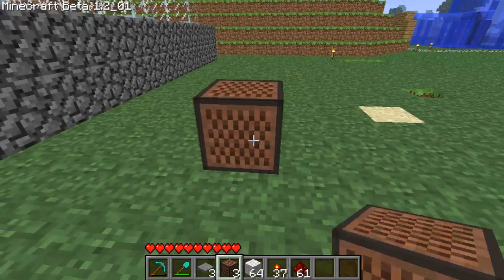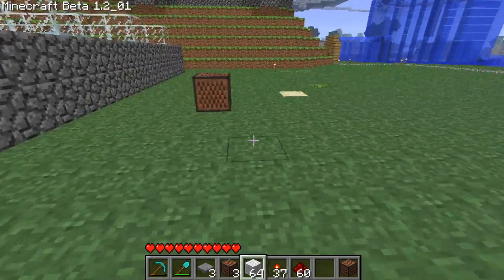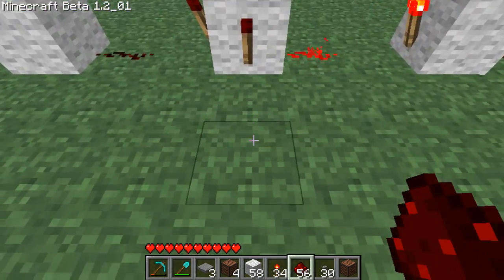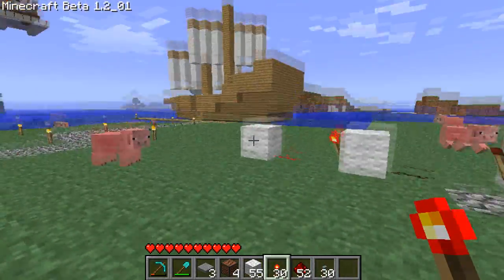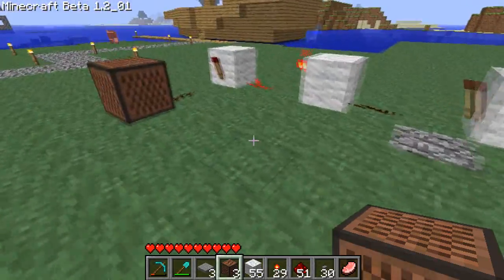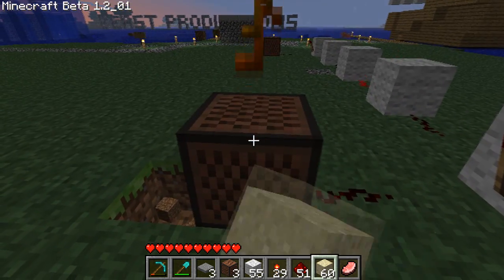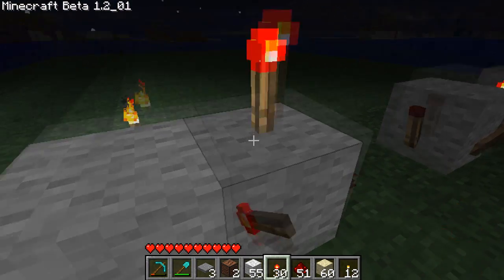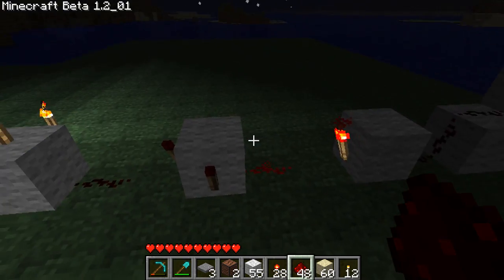Minecraft Redstone Tutorial: How to make Songs/Tones (Works on xbox)